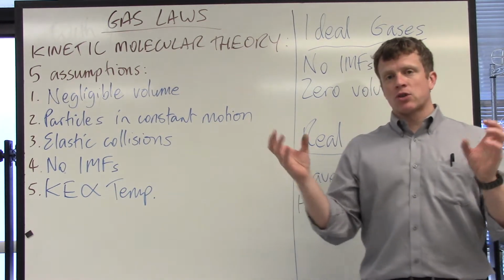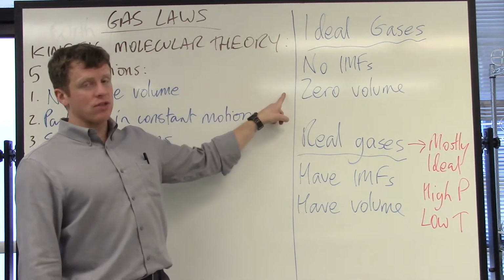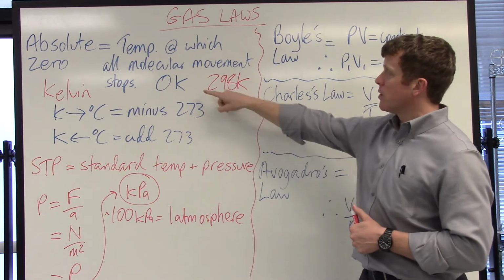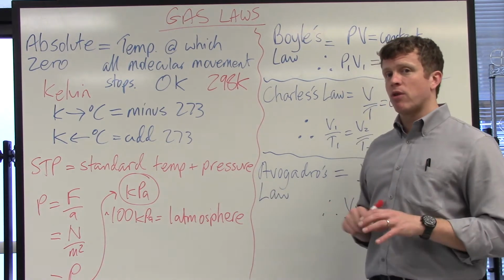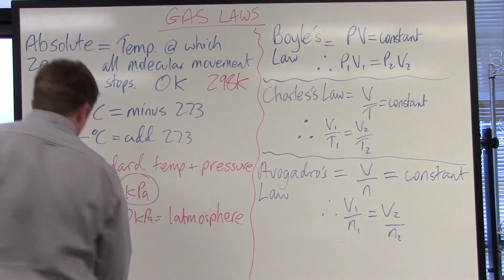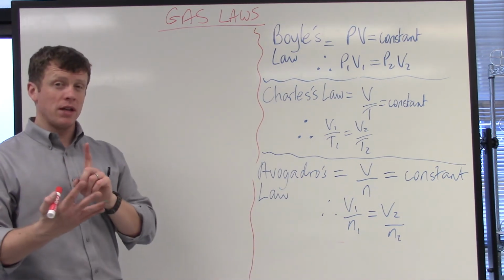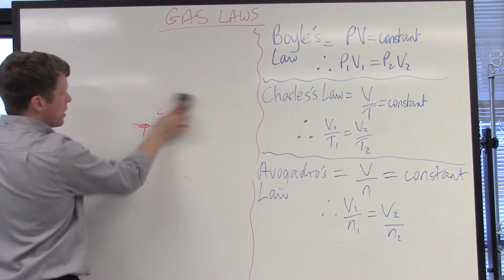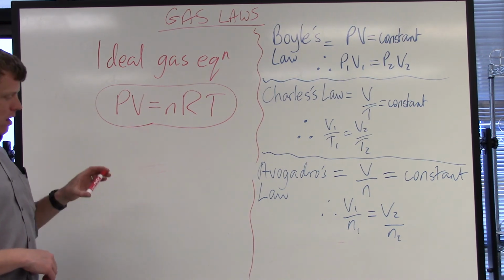Gas Laws Intro